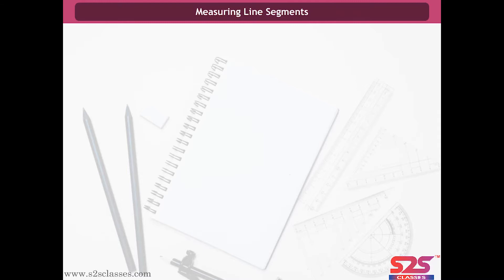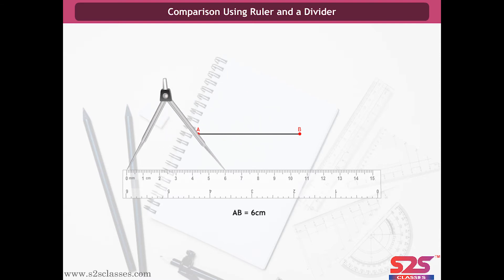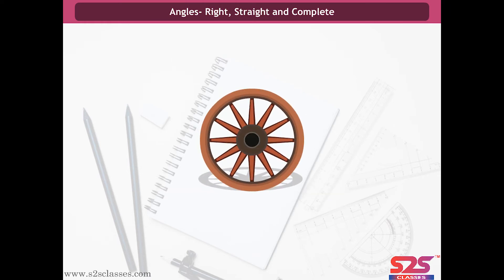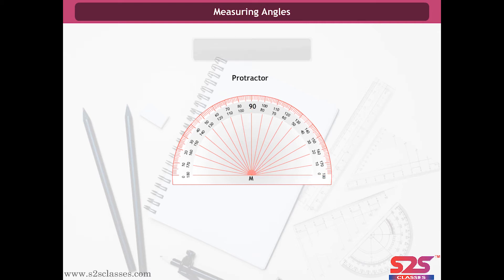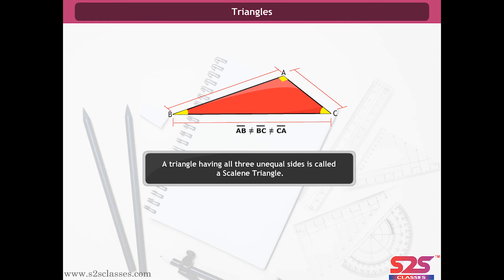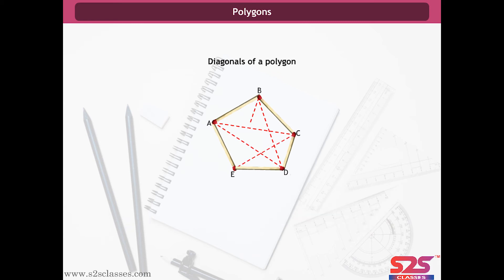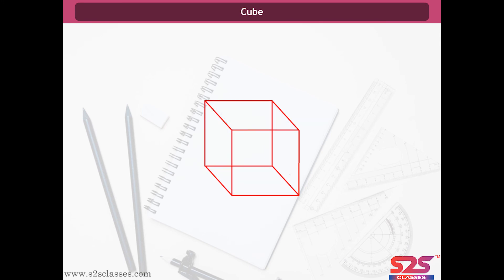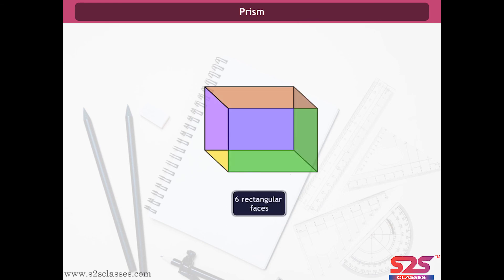Understanding Elementary Shapes Class 6th Maths Chapter 5 Full Chapter Explanation in English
For Details with Complete Class 6 Maths explanation with exercise set -

For any query related to Class 6 Maths Chapter 5 - Understanding elementary shapes please write in comment.